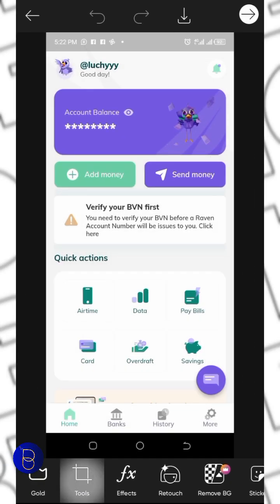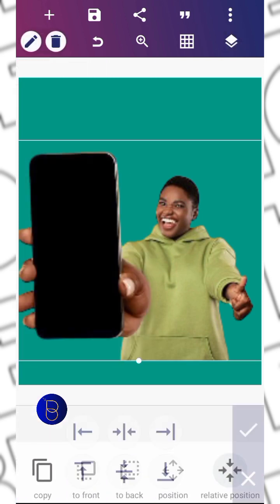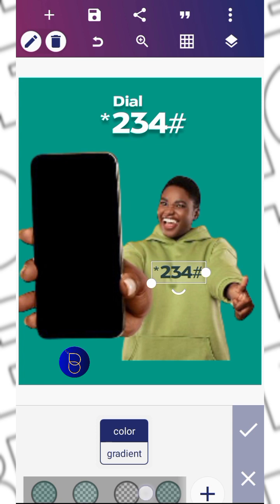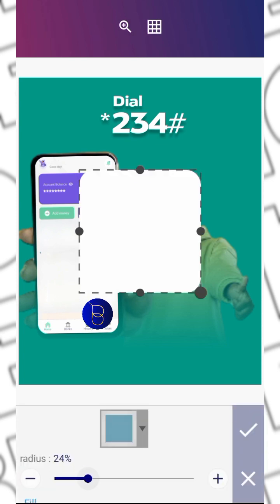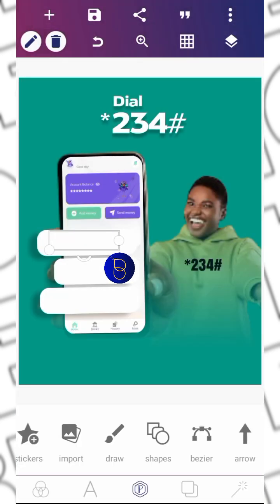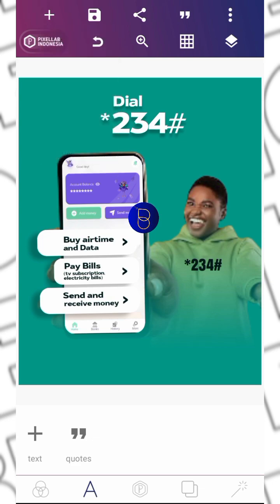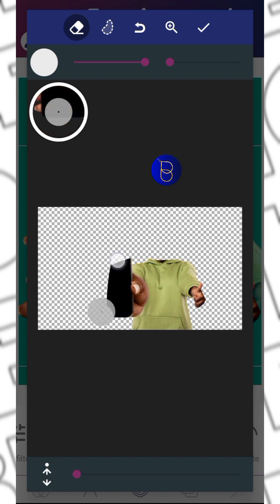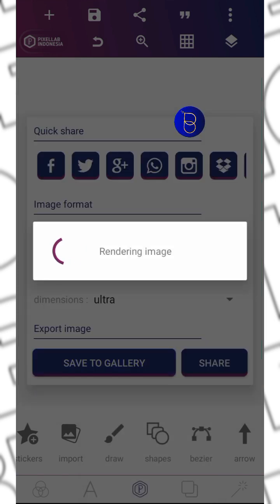HOW TO CREATE SOCIAL MEDIA FLYER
Hi there!
In this video, you'd learn how to design a social media flyer using your smartphone. You'd see how to remove unwanted parts of an image, insert screenshots into phones, how to blend backgrounds and so on.

It's simple and straightforward.

Musician: @iksonmusic

Fonts used:
Oliviar Sans
Anton
Days